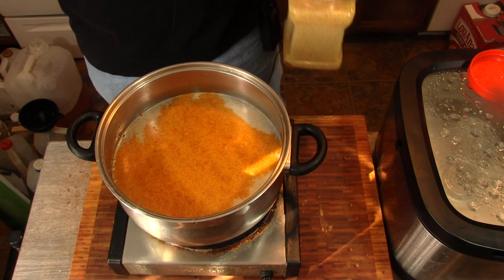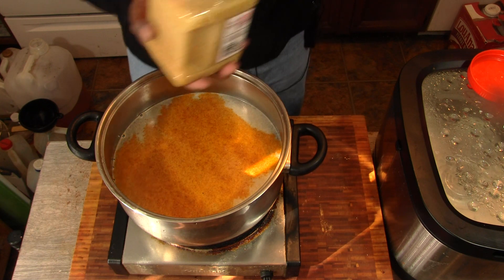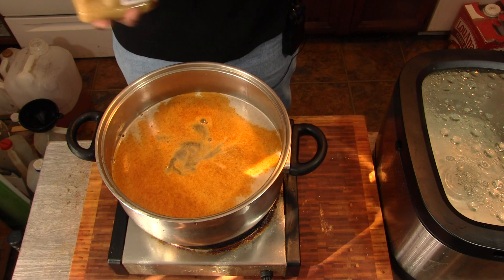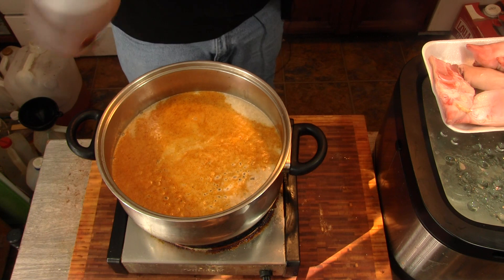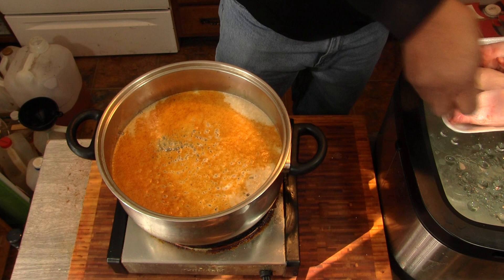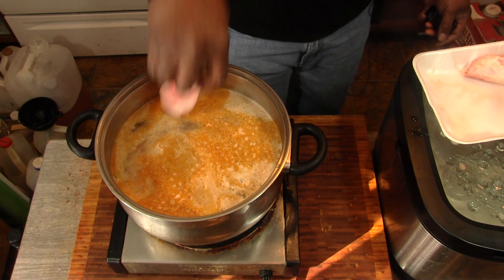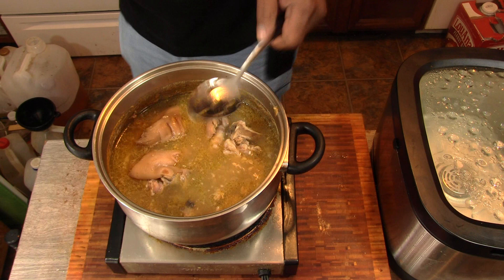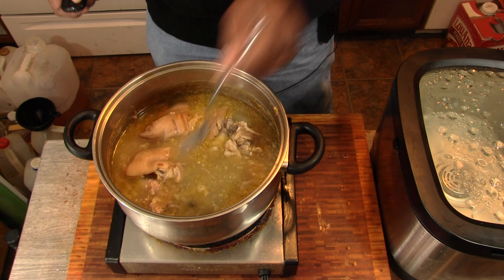Pig's feet 101